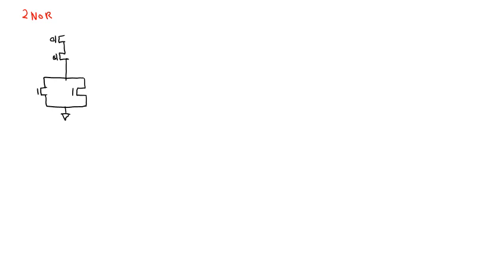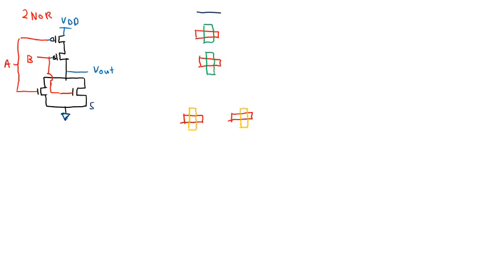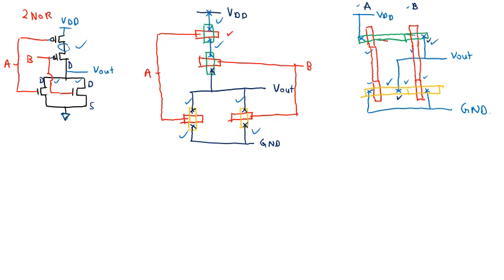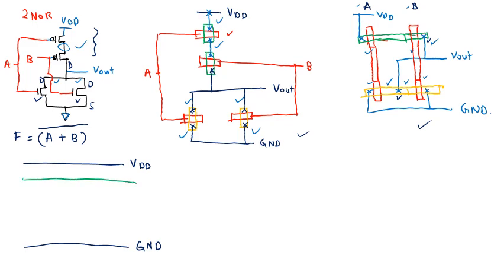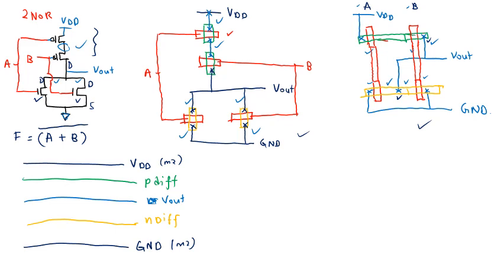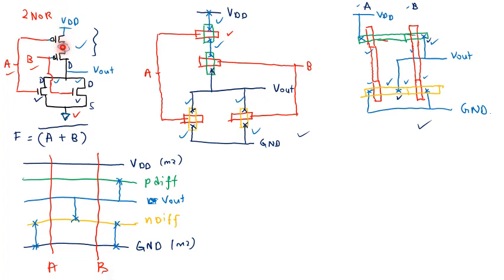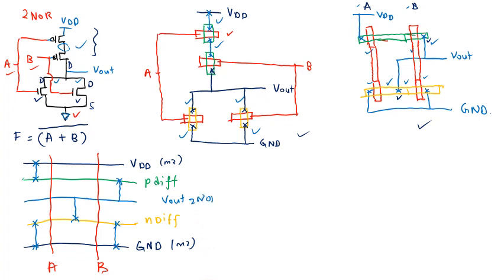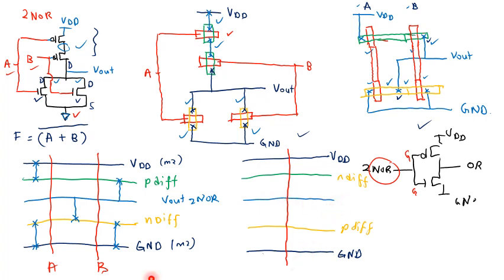Layout 2 of 5